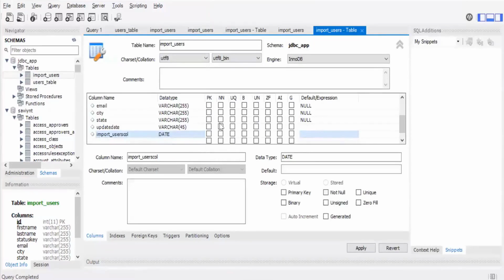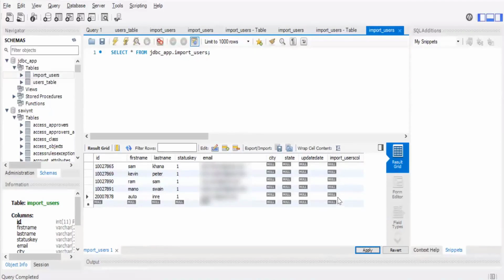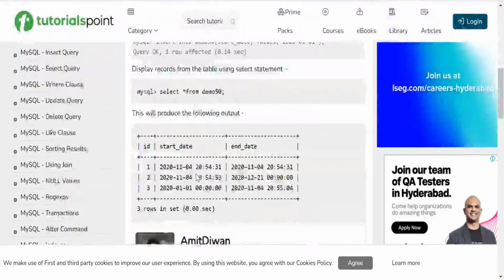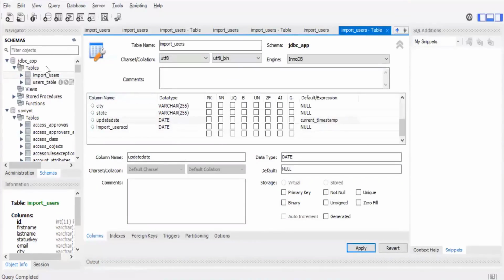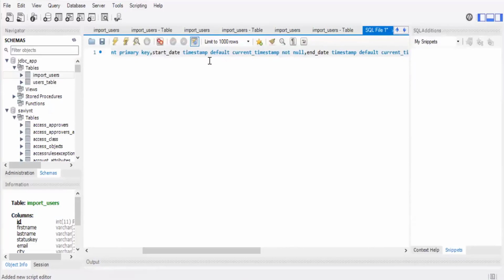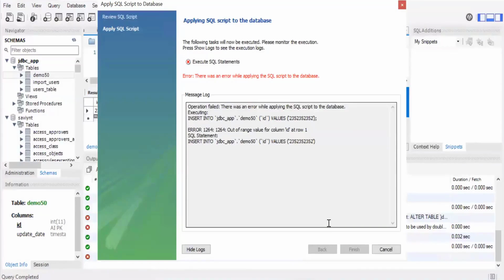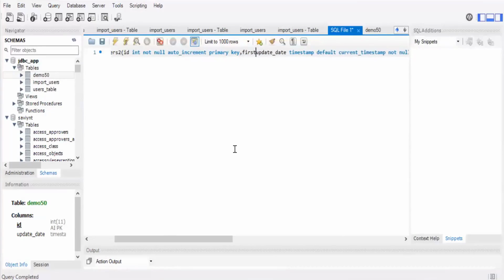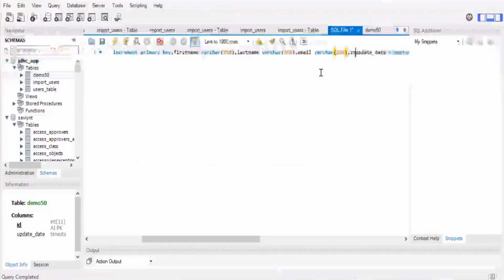Saviynt Auto Increment Column | Saviynt Data Reconciliation Tool | Saviynt Tutorial for Beginners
Saviynt Tutorial for Beginners Masters Program. Get registered now! xscode.com

Here are the main concepts covered in this video:
Saviynt The following steps summarizes the text

1. Mentioning the date in a table will auto-fill with a value in the column designated for that purpose.
2. This auto-filling is based on an auto-increment rate or system data.
3. If a field is designated as auto-increment, it is automatically filled with a new value each time a new record is inserted.
4. This designation is indicated with a unique character as the primary key column.
5. The default value for a timestamp will be the current time stamp if no expression is given in the table definition.
6. If an existing value is kept instead of a new value while updating a record, it suggests that the column should not be designated as auto-increment.
7. The update statement should mention the system data or the desired expression for the timestamp field.
8. The default schema should be set before running a query to create a table.
9. The table creation can be confirmed with a simple refresh of the database view.
10. The query itself can be used to create a table in a dynamic manner, with the ID column designated as the primary key and other columns added as desired.

Key Benefits:
Real-time Projects
Instructor-Led Training for Accelerated Learning
24*7 Technical Support